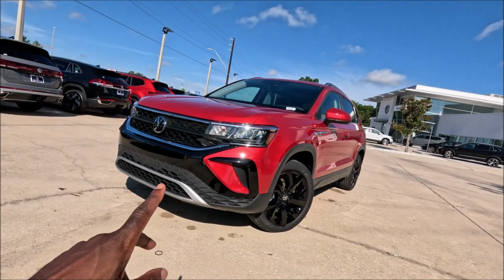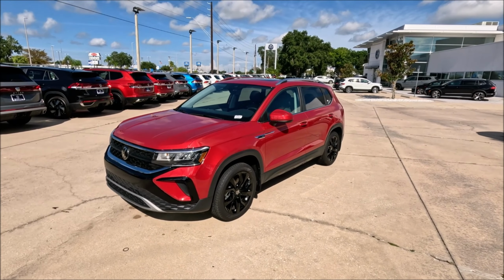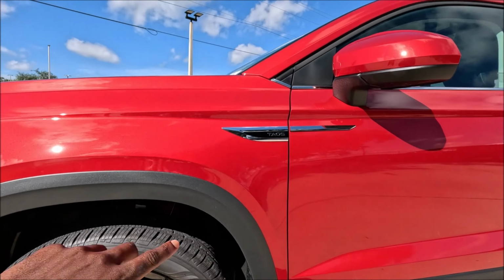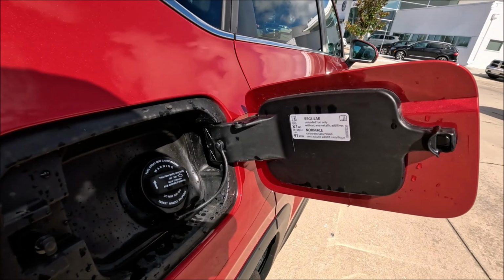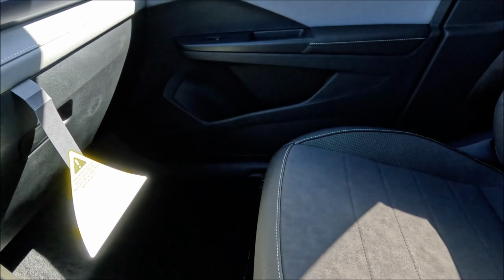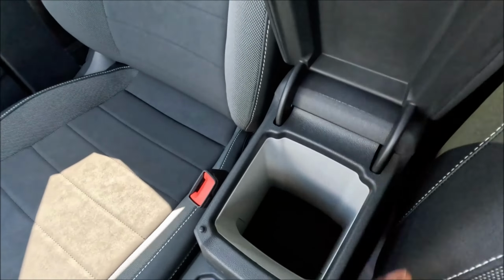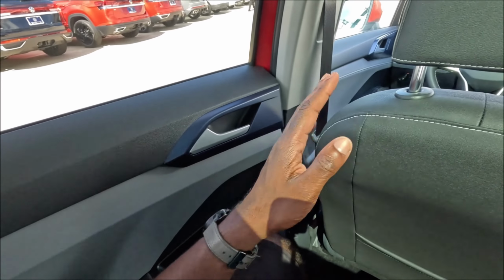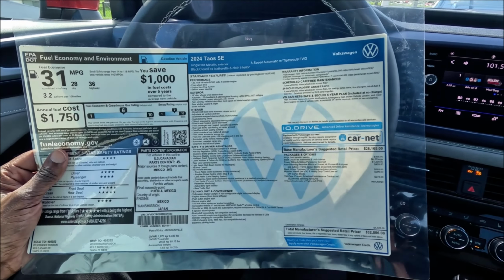2024 VW Taos SE Kings Red Metallic Spec Is The Hottest Subcompact SUV!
With its black wheel package and red metallic paint, this Volkswagen Taos stands out from the crowd bringing, style, comfort and practicality!